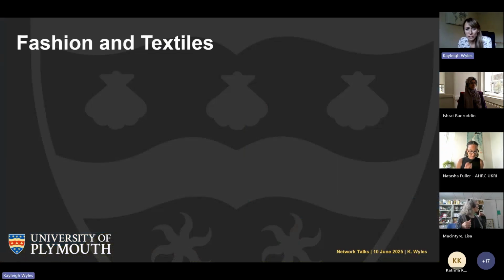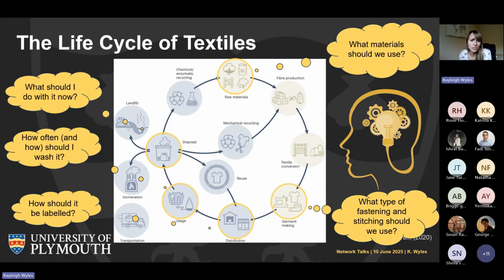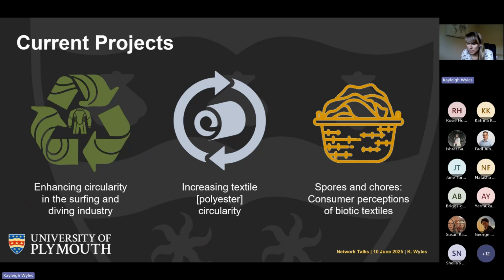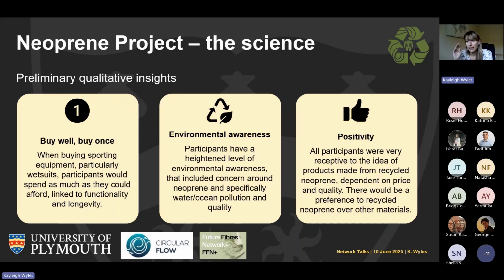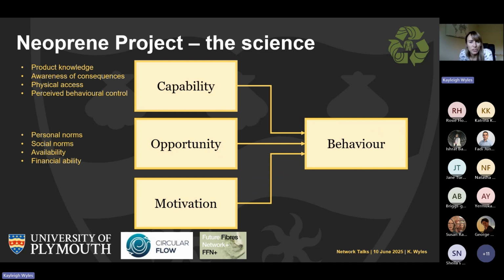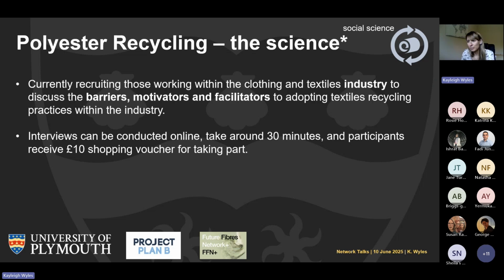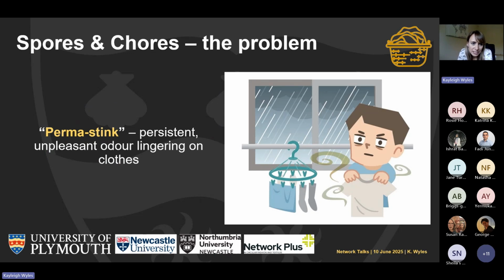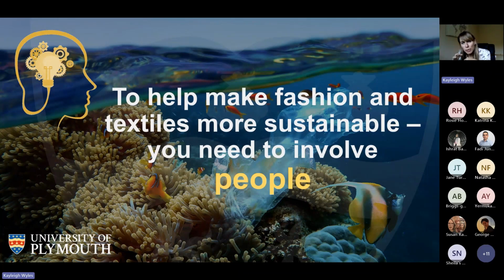The Behaviours Behind (Un)Sustainable Fashion & Textiles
Dr Kayleigh Wyles - Associate Professor in Environmental Psychology, University of Plymouth; and Head of Evaluation for the Programme Coordination Team (PCT)of the Network Plus in Circular Fashion and Textiles - talks about the importance of incorporating social sciences into all stages of textile design.